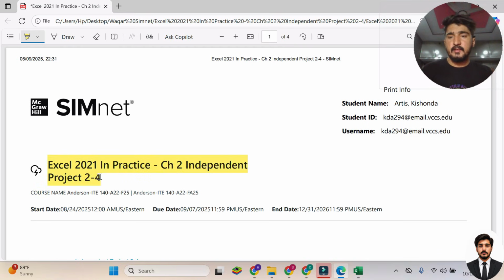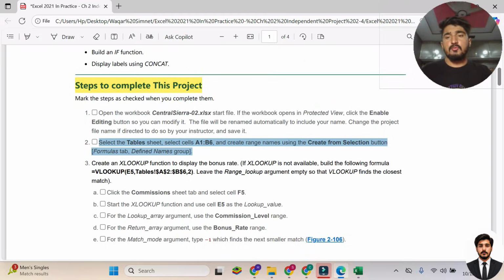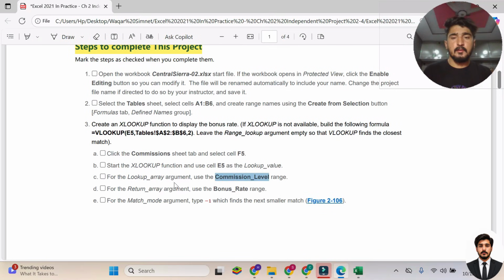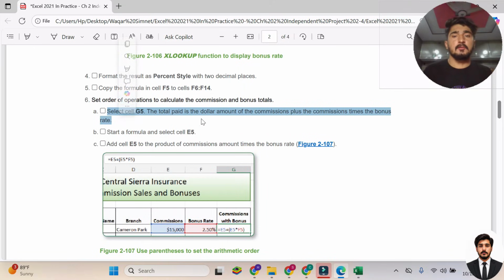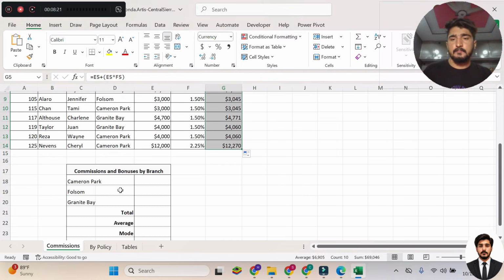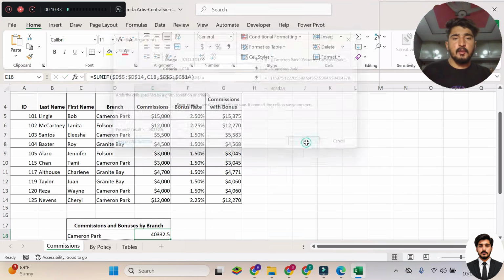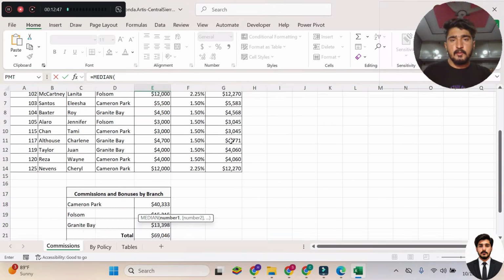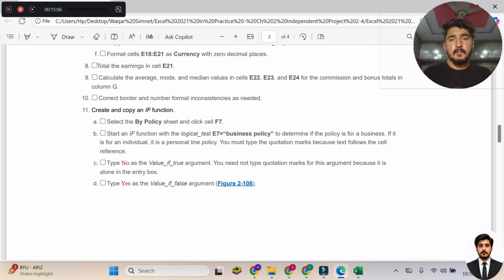Excel 2021 In Practice - Ch 2 Independent Project 2-4 ch2guidedproject2-4 InPractice-Ch2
Excel 2021, In Practice, Guided Project, Ch 2,@SAMAssignmentsHelp Independent Project 2-4, Excel 2021 In Practice, project completion, data analysis
Excel 2021 In Practice Ch 2 Independent Project 2-4 solution", @SAMAssignmentsHelp"Excel 2021 In Practice Ch 2 Independent Project 2-4 steps", "Excel 2021/24 Ch 2 Independent Project 2-4 - YouTube"@SAMAssignmentsHelp
Excel 2021 In Practice Ch 2 Guided Paroject 2-4 SIMnet Central Sirra
Excel 2021/24 Ch 2 Independent Project 2-4
Excel 2021 In Practice Chapter 2 solutions
Guided Project 2-4 step by step
GuidedProject2-4
- Central Sierra Insurance
- bonus percentages / bonus rate
- commission
- branch office totals
- names and locations display
- working with formulas and functions
- create, copy, edit formulas
- cell range names
- mathematical order of operations
- SUMIF, IF, CONCAT functions
- VLOOKUP / XLOOKUP
- format as percent, currency
- data worksheets (Commissions, Tables, By Policy)
- “CentralSierra-02.xlsx” (starter file name)
- “Excel 2021 – Ch 2 Independent Project 2-4”
- “Excel Working With Formulas and Functions Independent Project 2-4”
- “Excel 2021 In Practice – Ch 2 Independent Project 2-4 alt”
- “Excel 2021 Ch 2 Guided Project 2-3” (adjacent/chapter related)"